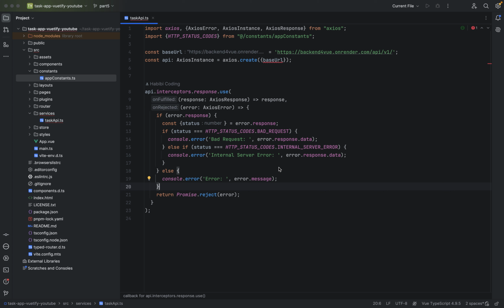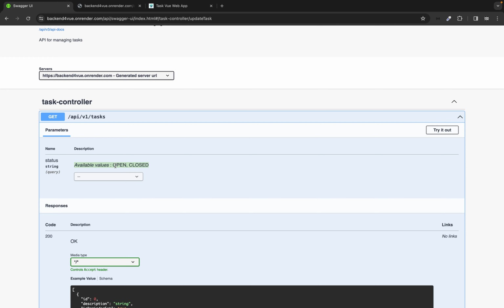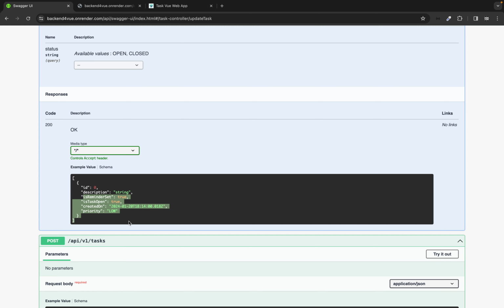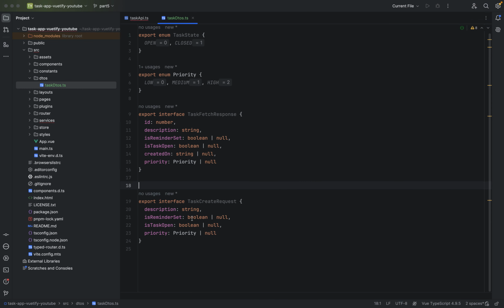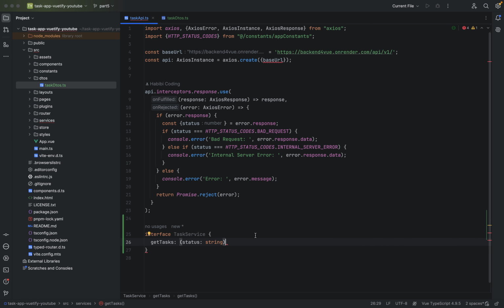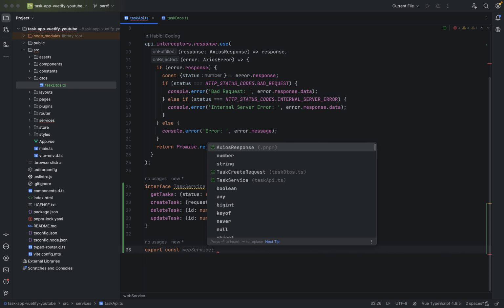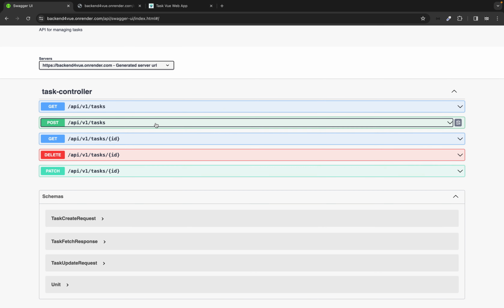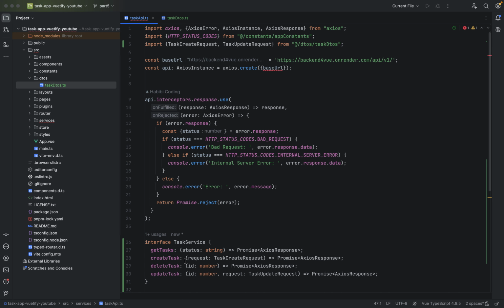Vuetify 3 TypeScript Tutorial Series - Part 5 - implement the DTOs and web service for HTTP requests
In this video, we implement the DTOs and web service for HTTP requests.

Welcome to Part 5 of our coding series! 🚀 In this episode, we dive into fixing a mistake from Part 4, refining our if-else statement structure, and ensuring proper error handling in API requests. Learn how to set up DTOs (Data Transfer Objects) in TypeScript, define task states, and implement interfaces for handling API responses. We also cover creating, updating, and deleting tasks using Axios with TypeScript, ensuring flexibility and backend compatibility.

This tutorial is essential for developers working with API integrations, TypeScript DTOs, task management systems, and scalable front-end architectures.